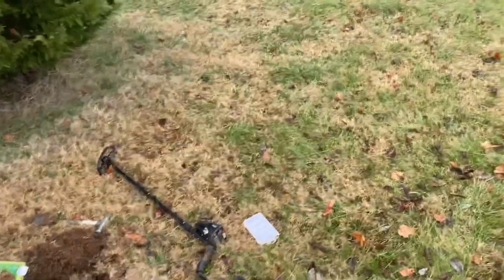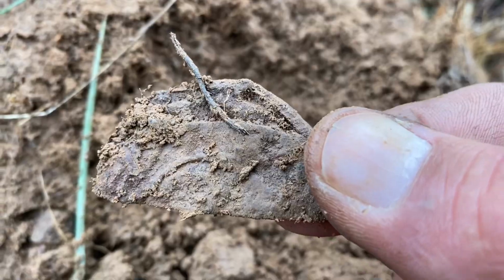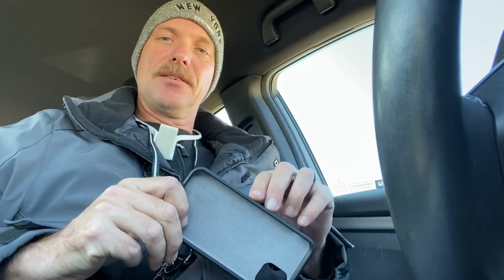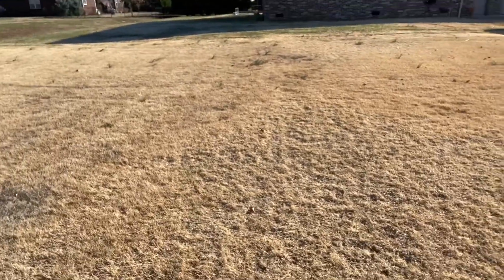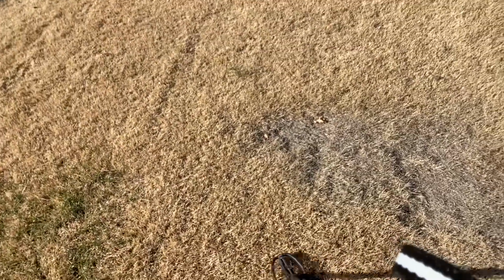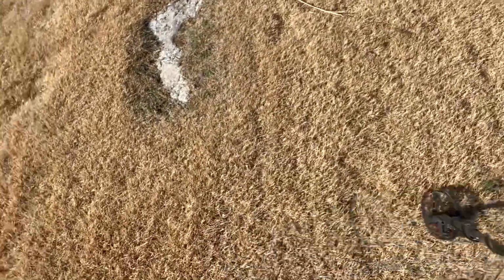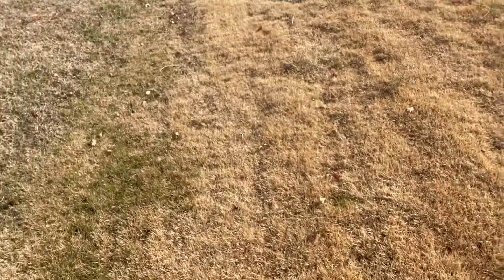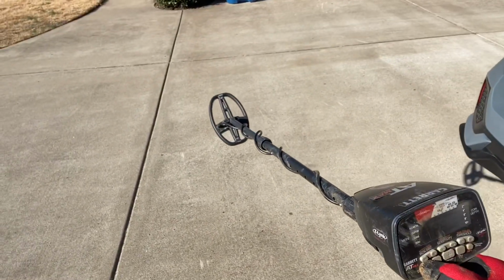Metal Detecting 1850’s Home Site / Bonus, Hunt for friends lost knife / New Hands free recording.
Metal Detecting 1850’s Home Site / Bonus, Hunt for friends lost knife / New Hands free recording style.